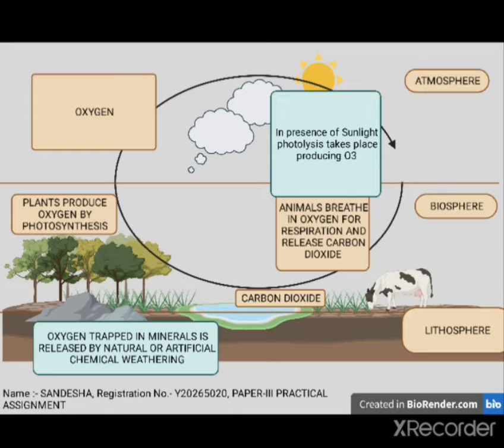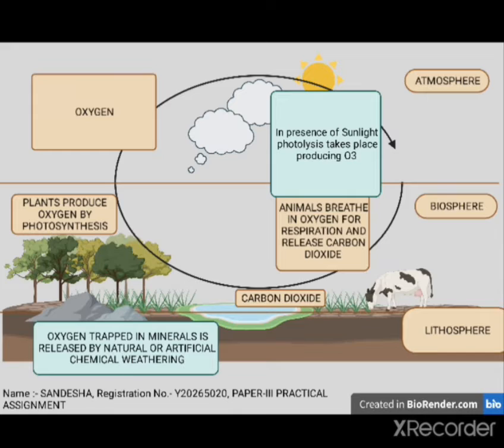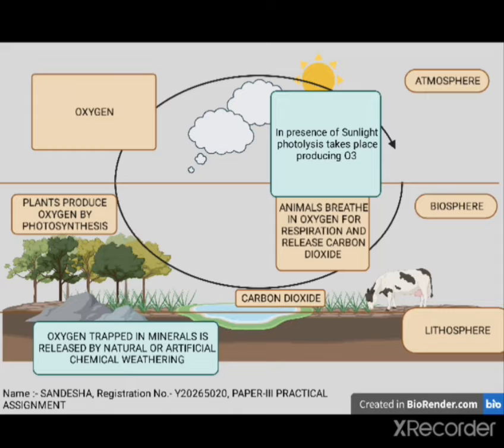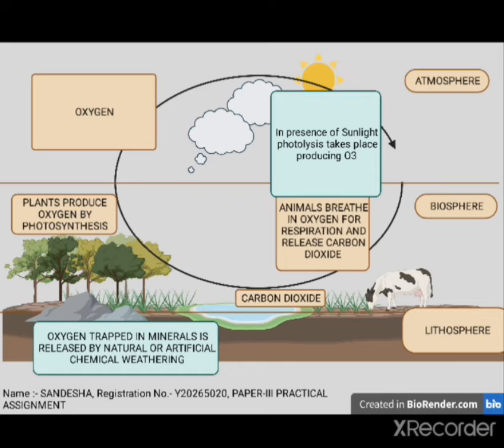Env 06 oxygen cycle by Sandesha